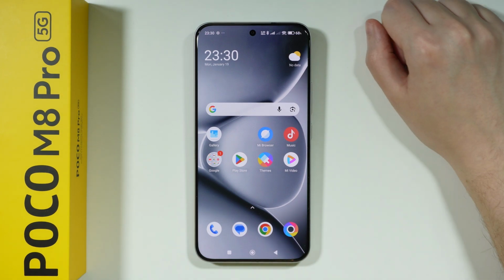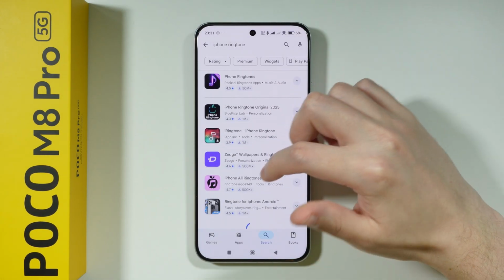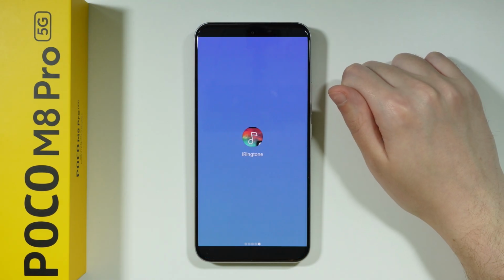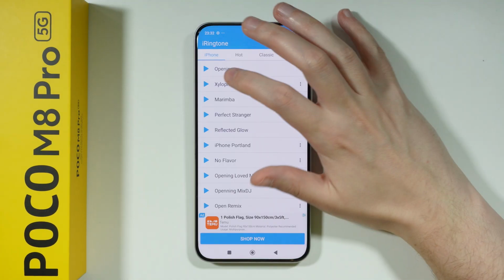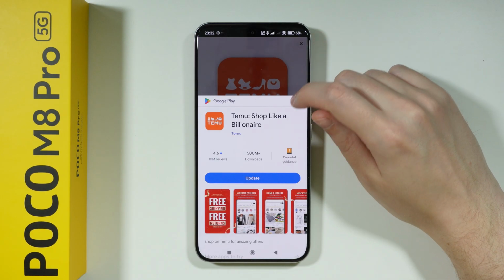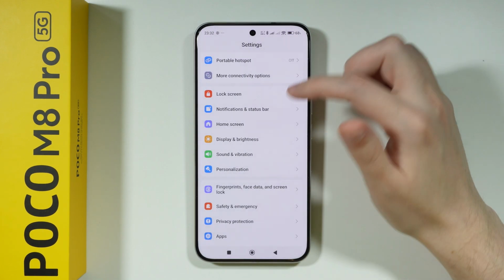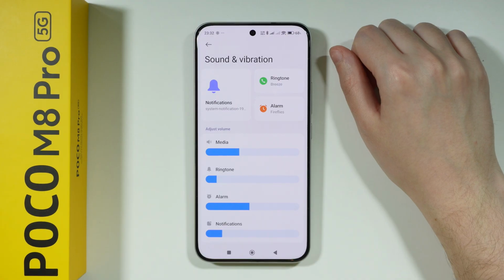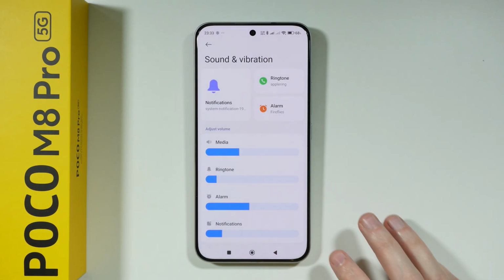POCO M8 Pro 5G: How to Get iPhone Ringtone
In this video, I'll show you how to get the iconic iPhone ringtone on your POCO M8 Pro 5G effortlessly. You'll learn the steps to download and set the ringtone, making your phone sound just like an iPhone. Follow along with this quick tutorial to customize your device and enjoy that classic ringtone on your POCO M8 Pro 5G!